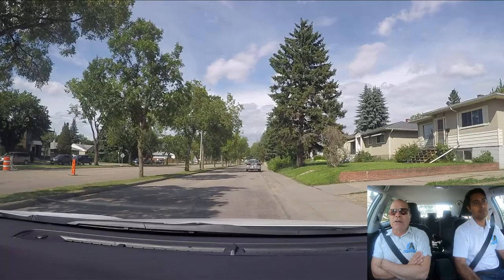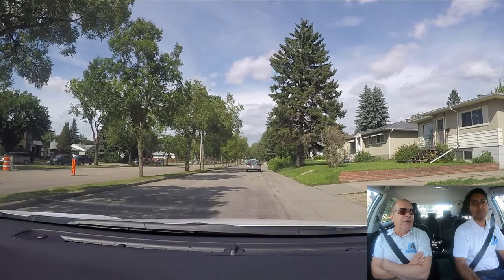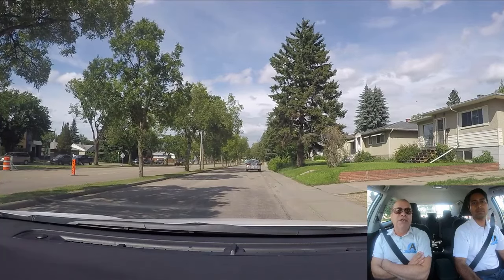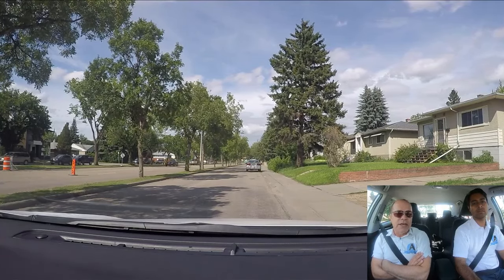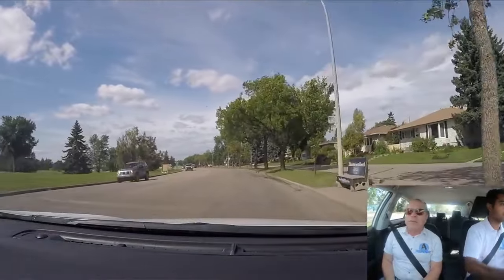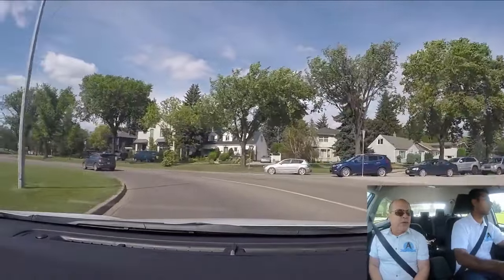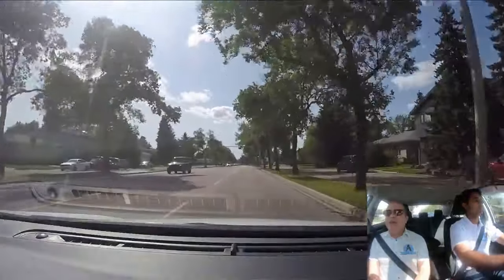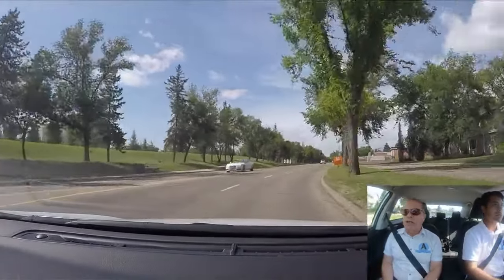Learn Roundabouts and Traffic Circles. Tips to Pass Your Driving Test.